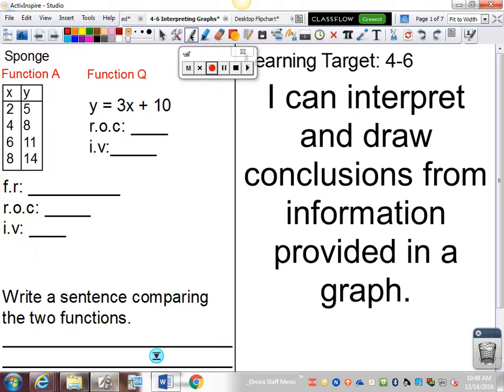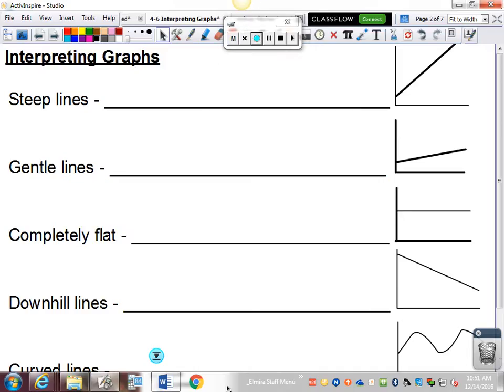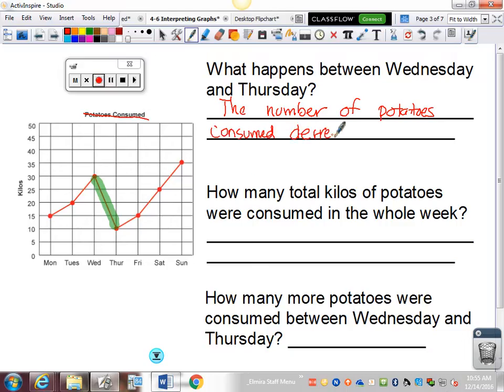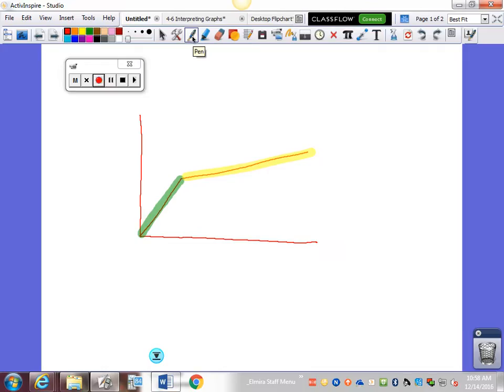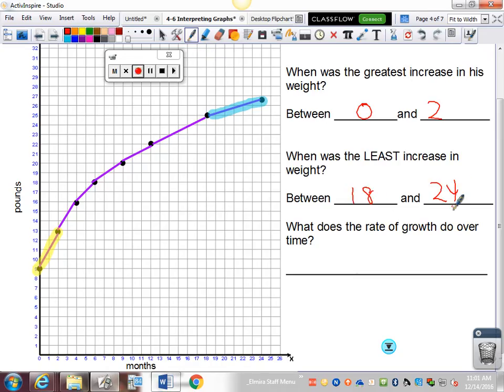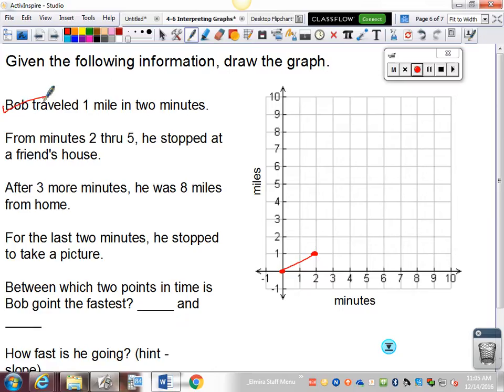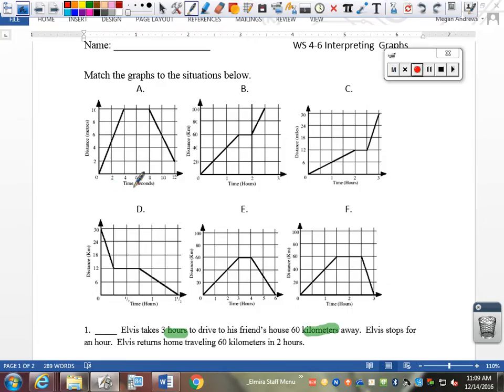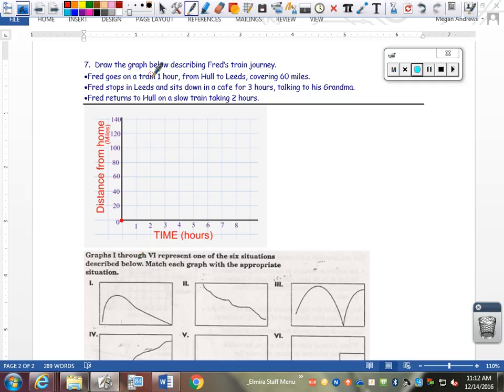Math 8 4 6